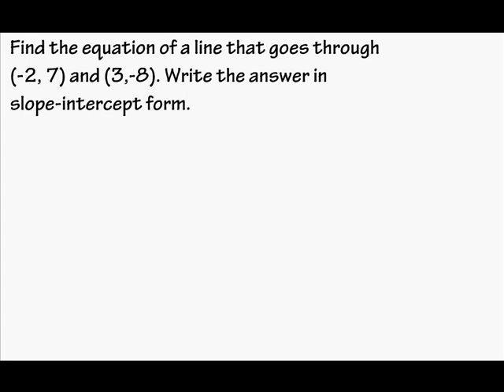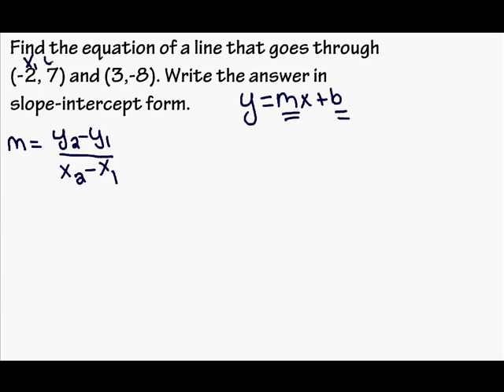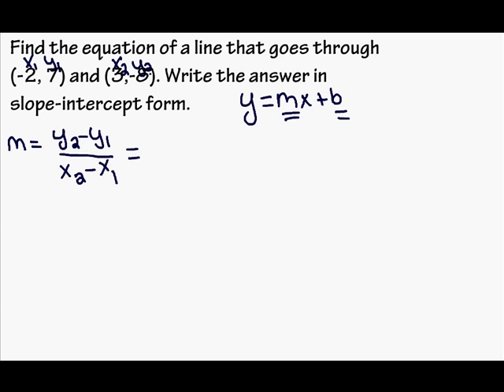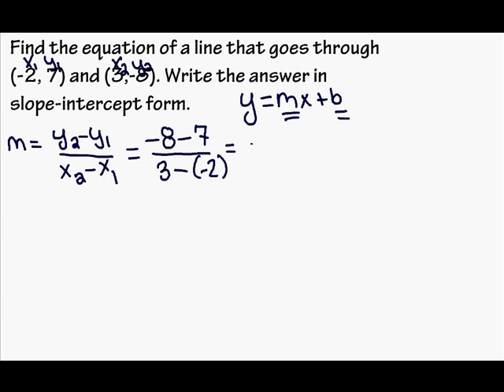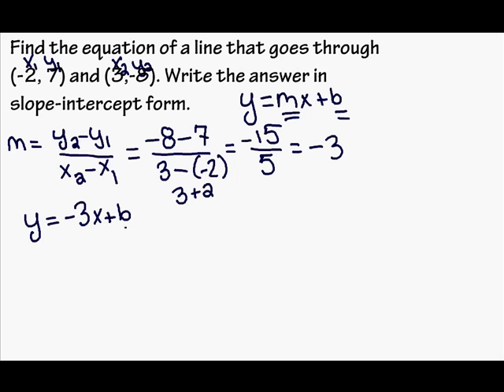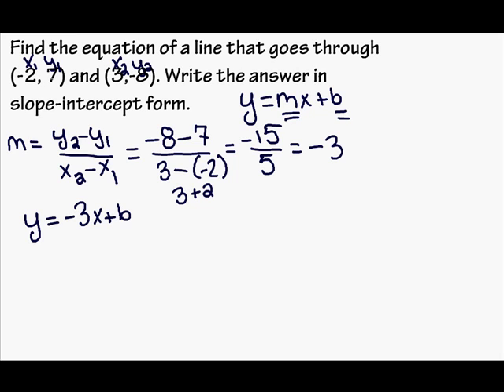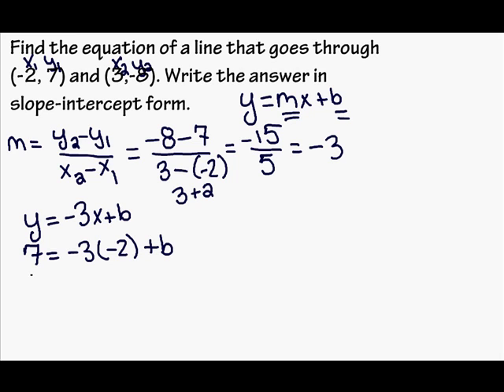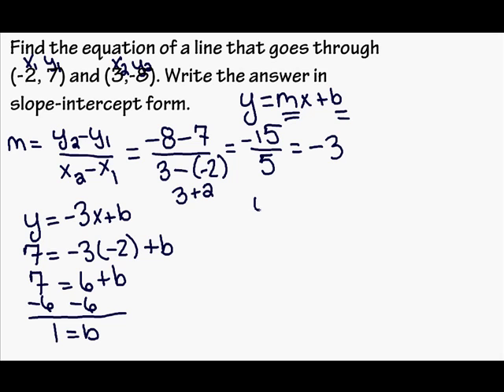FInd the equation of line given two points (2)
Find the equation of the line given two point.  Put in slope intercept form.